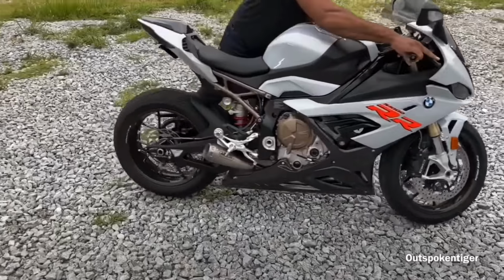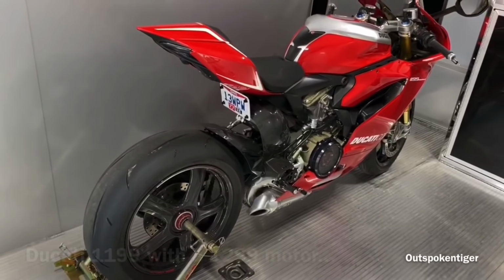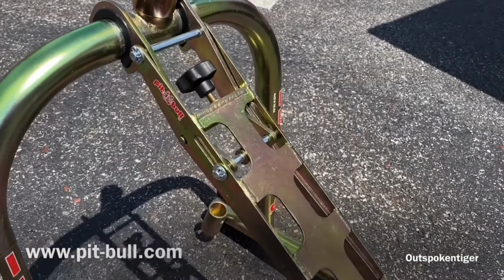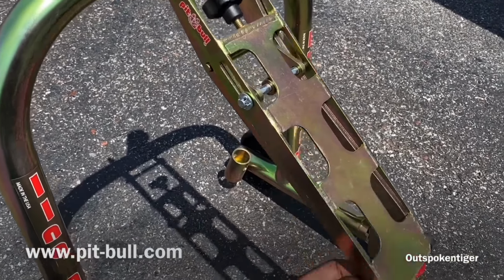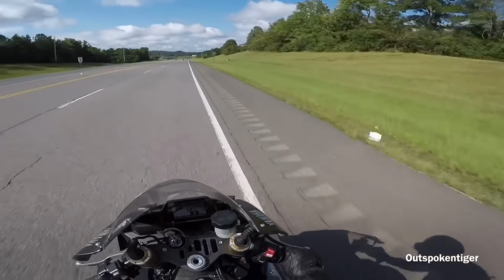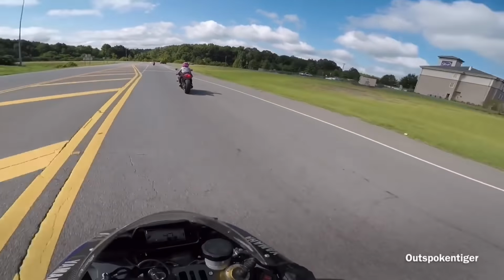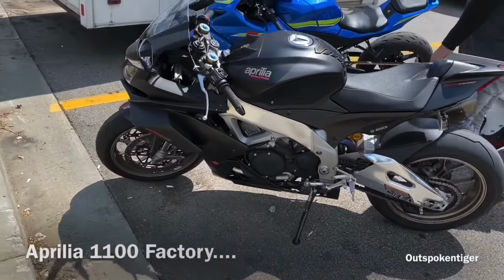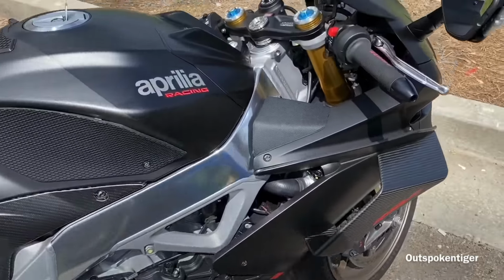Very Fast Liter Bikes Battle it Out - Biker Chick Photo Shoot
Part 2 of the motorcycle meet up

Check out Lil Pinky channel for her view point -